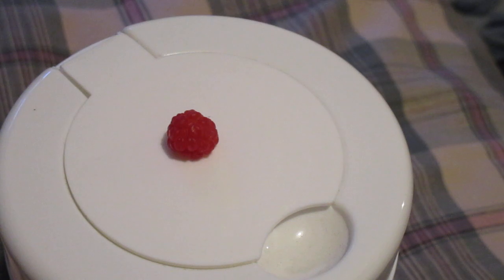My Testimony (more in depth details in the description box) - Part 1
Although I've had some amazing pivotal moments, in private, when talking out loud with Christ.. I'm the same person who stumbles, and can't seem to find the words by answering simple replies with others face to face..

I'm going to guess you're probably wondering what are some of the things I experienced when I was referring to the demonic attacks at the beginning of my walk when I realized that the Spiritual Warfare was VERY real!
There were so many instances.. That may seem too crazy but did happened to me. Weeks into my walk when I knew next to nothing, but felt like I was totally in a different world.. I was at my weakest and Satan knew this.
Intimidating things were happening that made my heart race, and thoughts plagued my mind while the physical things were taking place.
I was in a public place with two of my family members.. and I caught sight of a man staring at me with all black eyes. I only saw it for a second and didn't dare acknowledge him, but knew he was still staring at me.. while the fear was on my mind like I knew he knew I could see him. I know that may not make sense to anyone.. I'm just sharing what happened.
Another time I was sitting at my ex-husband's kitchen table in their apartment facility and their neighbor opened their window and had two candles burning that looked like flaming eyes staring at me.. I asked my Ex to confirm that he was seeing the same thing.. to assure myself that I wasn't making up or seeing something that wasn't there.. I know that may not seem huge to anyone else.. but it was the "feeling" of being stalked by the Enemy that gave me an uneasiness about it.
I had nightmares at night where I would wake up paralyzed where I couldn't even move my mouth to call out the name of Jesus!
I'm glad those experiences are over.. and I know now the power, strength, and authority I have IN Christ Jesus. But it did take time. I had to be refined by going through everything I went through. Every Moment. Every Step. Every Situation. Examining why.. Repenting and Coming out of the Darkness (lies).
Being Saved is not a one time Prayer. It's not a one time Confessional either.
It's a daily walk by testing ALL spirits and choosing Christ (Truth).